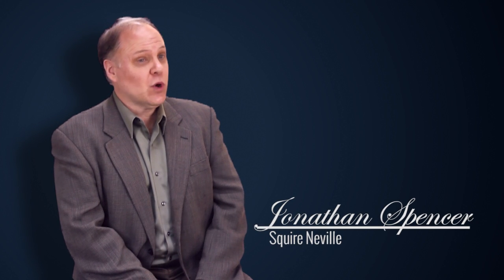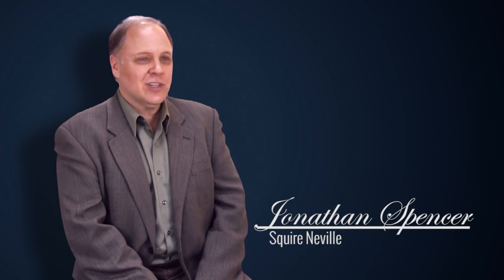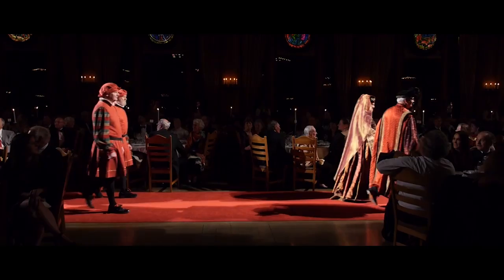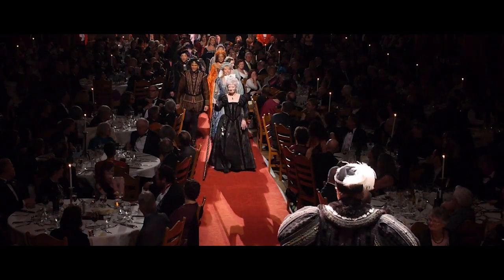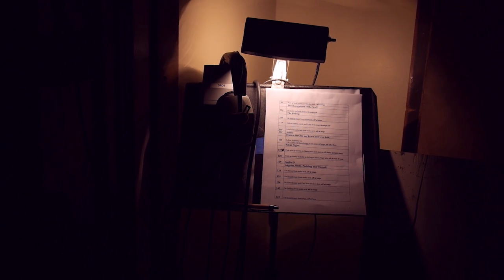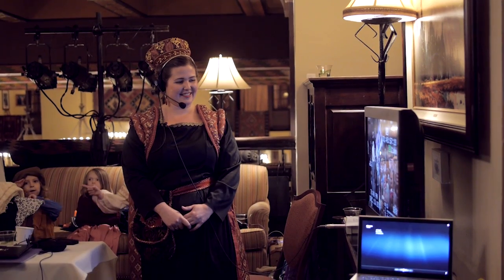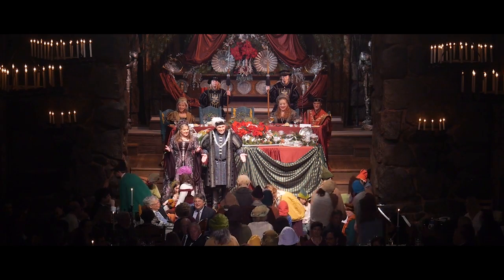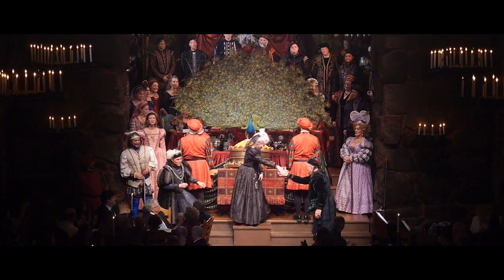Bracebridge Dinner Behind the Scenes: Tech Crew